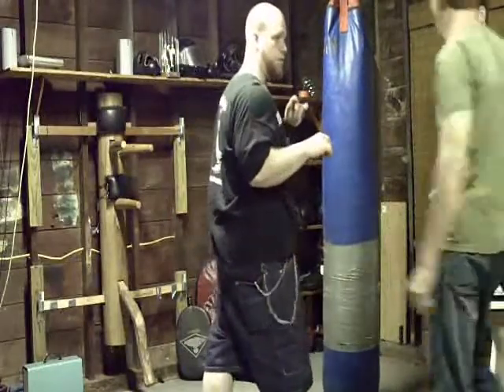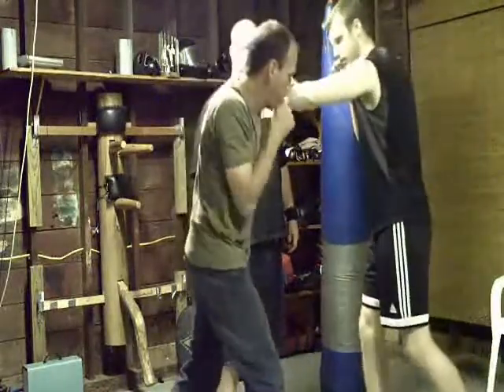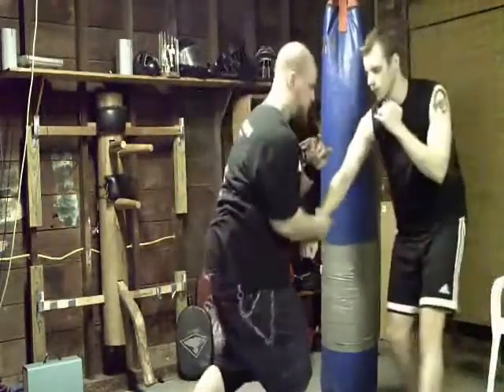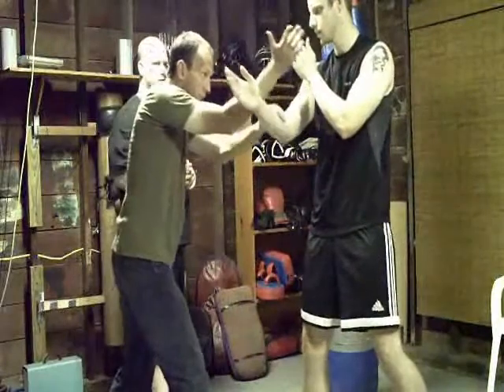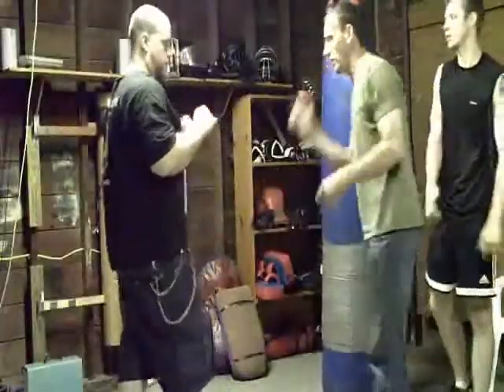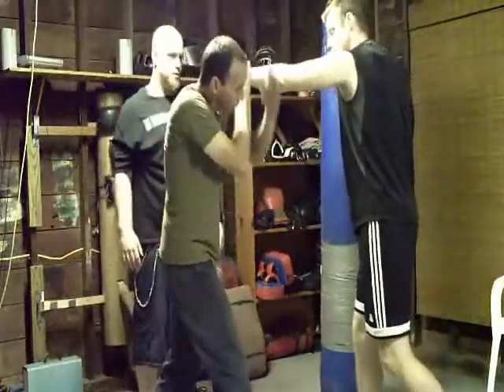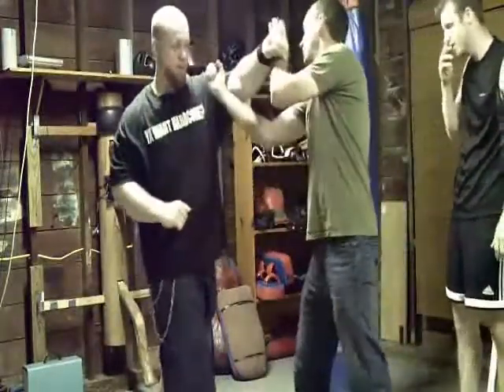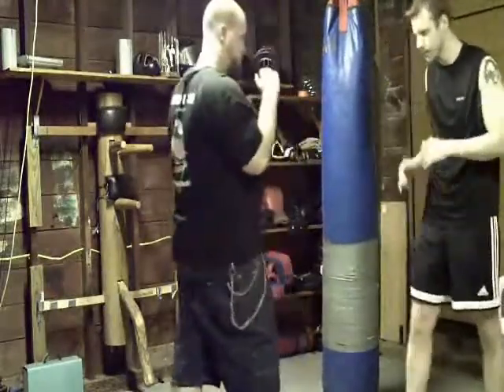Keith Allan Teaching Private JKD Lessons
JKD private lesson with Keith Allan